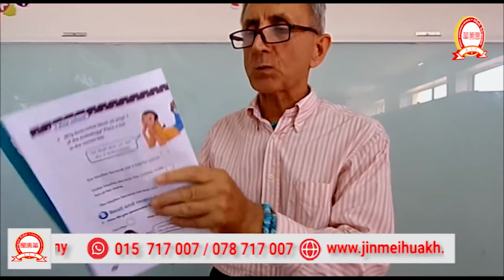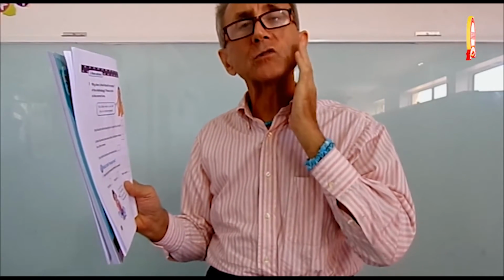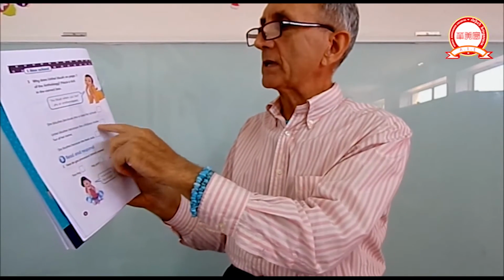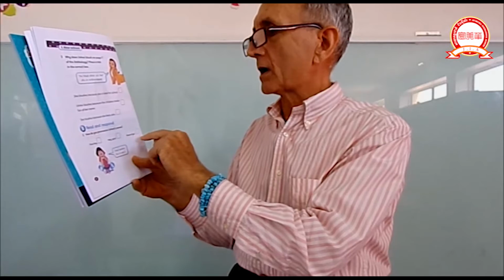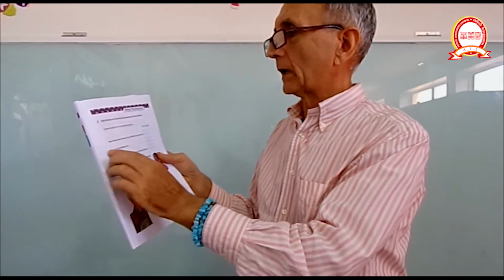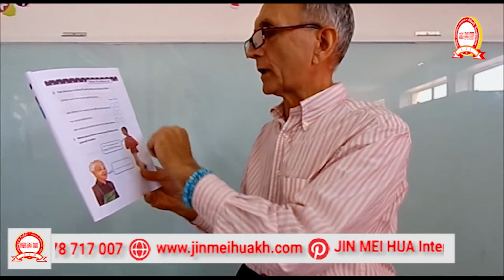English class 1 2020 12 04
សង្ឃឹមថាប្អូនទាំងអស់នឹងទទួលបាននូវពុទ្ធិដ៏ល្អពីរការសិក្សាដោយស្វ័យសិក្សានៅផ្ទះ
ដោយសាតែមានបញ្ហាកូវីដ-១៩ សាលាសូមអភ័យទោសដល់អាណាព្យាបាល
ទាំងអស់ដោយសារតែបញ្ហាមួយនេះធ្វើអោយសាលាត្រូវផ្អាកអោយកូនៗសិក្សា
នៅសាលាបណ្តោះអាសន្ន សូមអរគុណ!